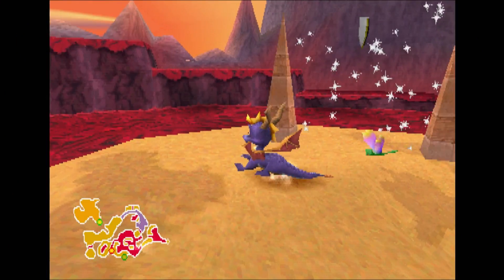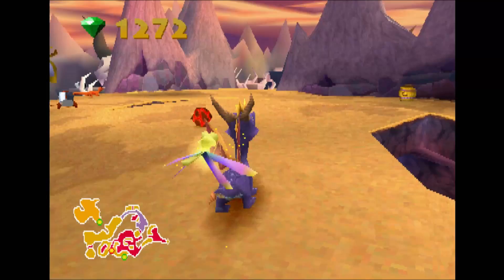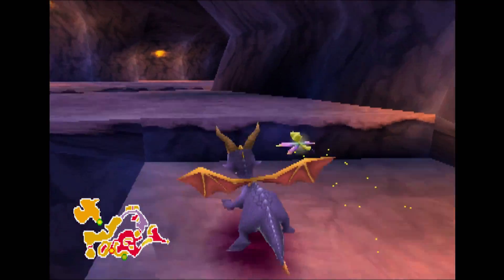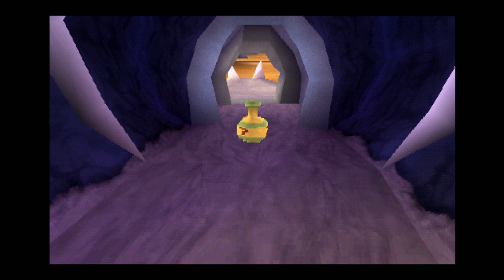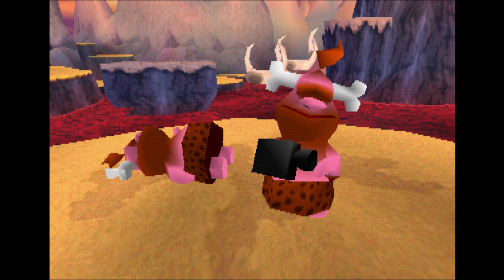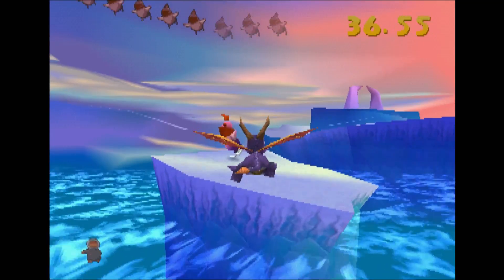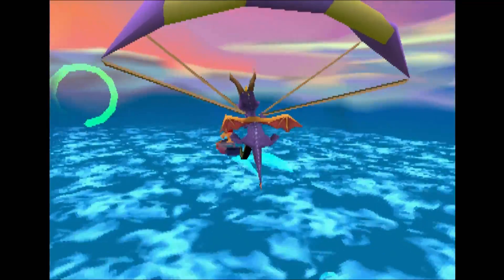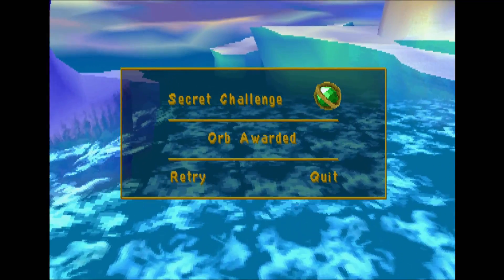Spyro 2: Ripto's Rage - Shellos Badlands | PART 14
Shellos, Skelos... what's the difference?